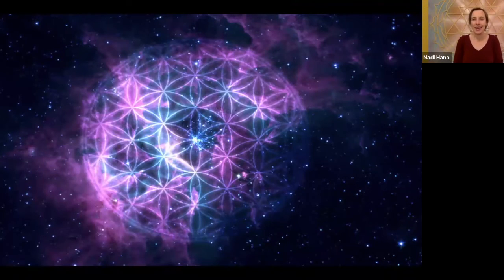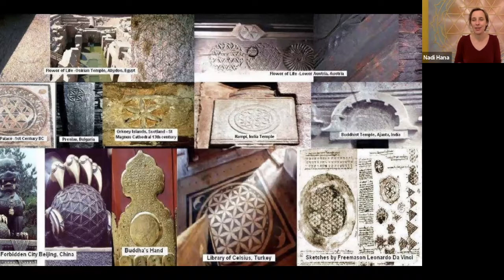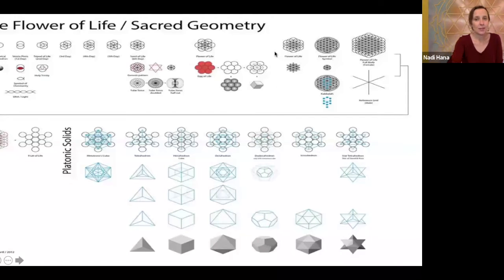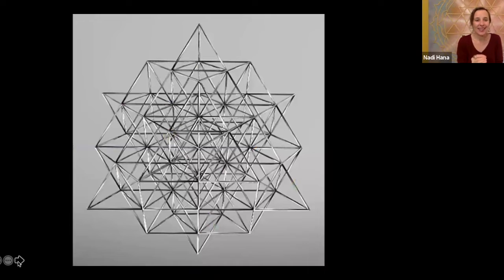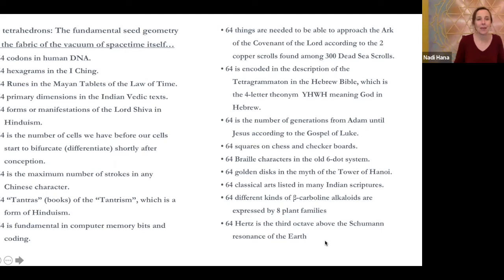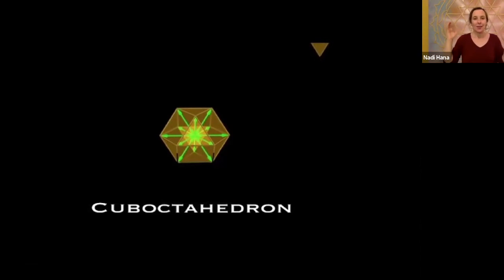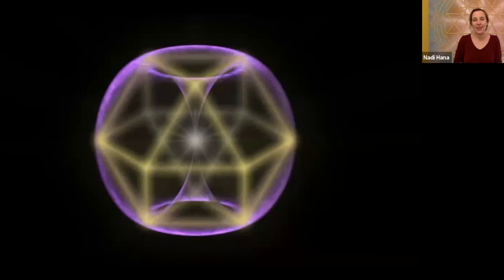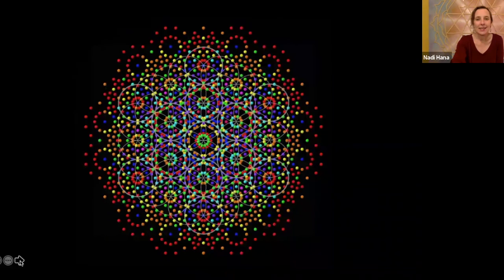Introduction to the Flower of Life and the Vector Equilibrium FOL:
In this course Nadi will share how the Flower of Life pattern contains the Vector Equilibrium which is the only geometric shape in which all the lines (vectors) are of equal length (equilibrium). The Vector Equilibrium is where physics and metaphysics meet; it is the still point of creation and the zero point of singularity. It is the infinite potential of the present moment.

In the drawing instruction, Nadi will demonstrate drawing various phases of the Flower of Life. She will also guide you in drawing the Vector Equilibrium. You will need a compass, paper, ruler, pencil and eraser. 11x14 paper is recommended but not necessary.